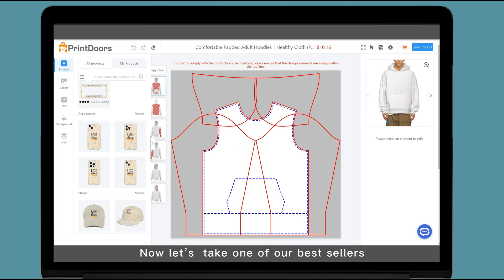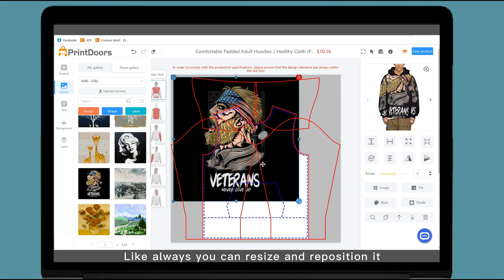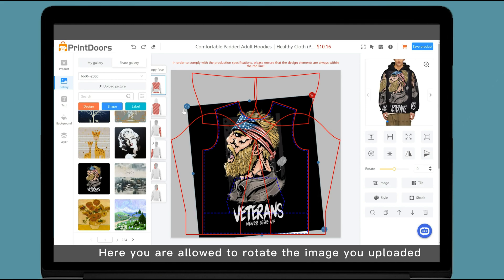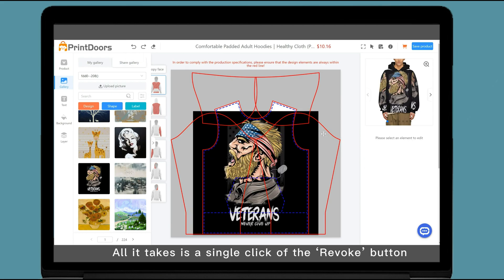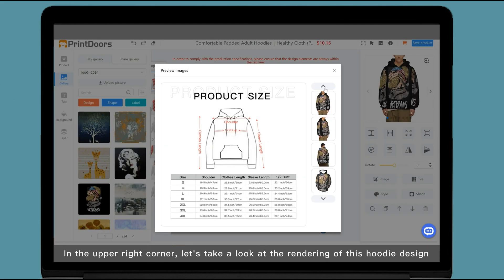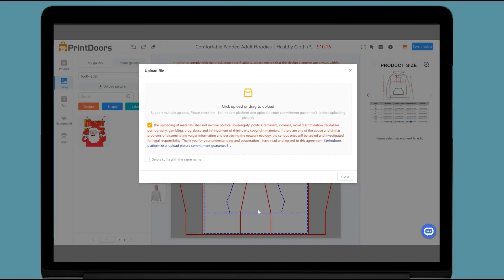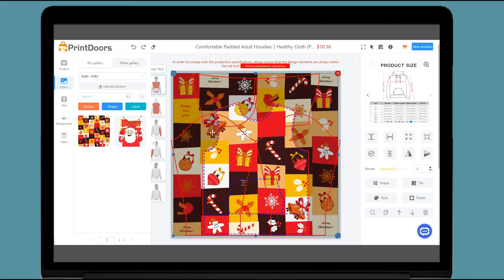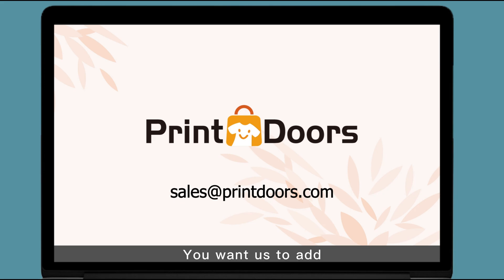2022 Discovering PrintDoors' Mockup New Features | Print On Demand Tutorial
We’ve been working over the past few months to update our mockup generator for your better design experience with PrintDoors.
In this video tutorial, we go through the updated features of our mockup and print file generator.

As always, it's
Beginner-friendly
Easy to use
Completely free
But with more practical design features

to find out yourself!

PrintDoors is an innovative on-demand order fulfillment service, completely free to use, and no minimum order requirement! You sell products on your store, we automatically process and fulfill them when orders come through, and ship them out to your customer.
Products currently not listed in our website?

24/7 merchant support